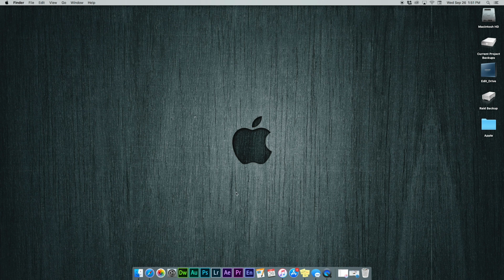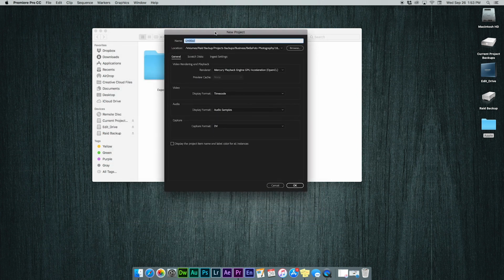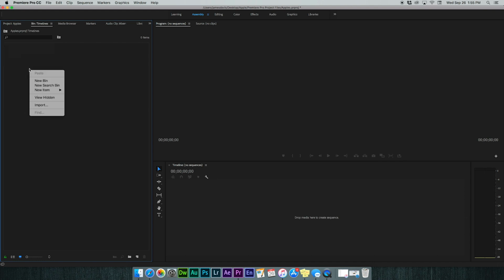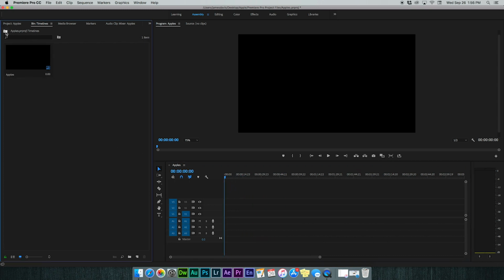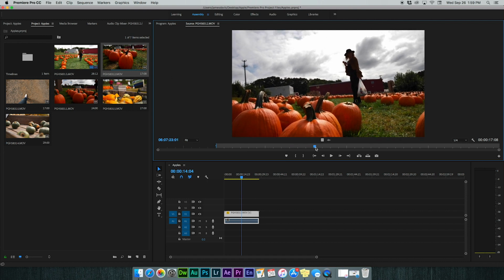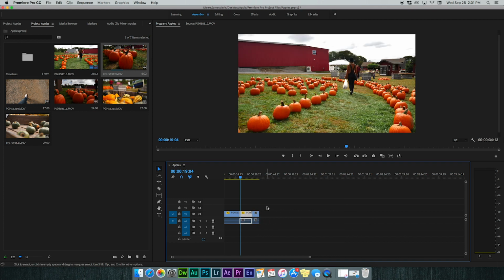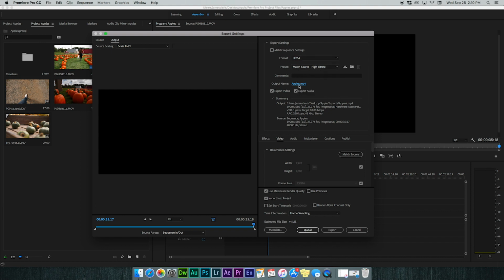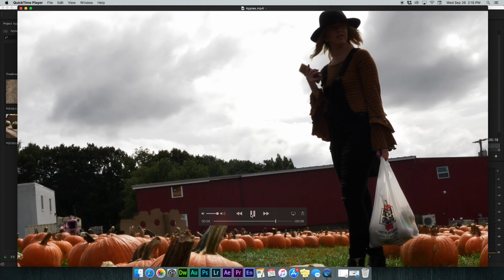Getting Started in Premiere Pro || Everything you need to know!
I really like making these screen capture tutorials, so I figured this would be a good place to start! Everything you need to know to get started in Adobe Premiere Pro CC 2018!

Getting Married? Have an event? Own a Business?

🎬 Edited and Produced in the Adobe Creative Suite 🎬